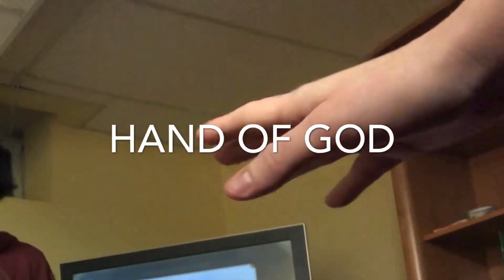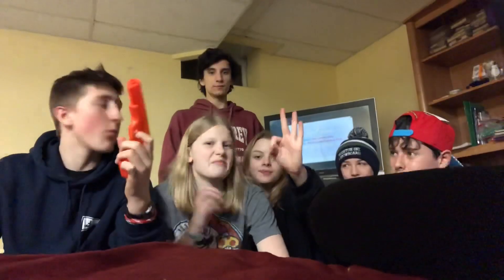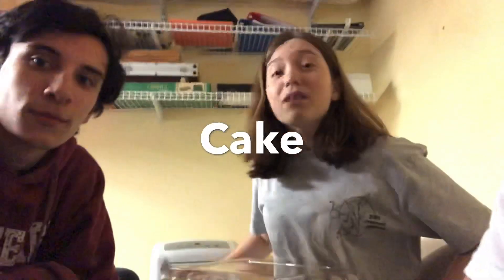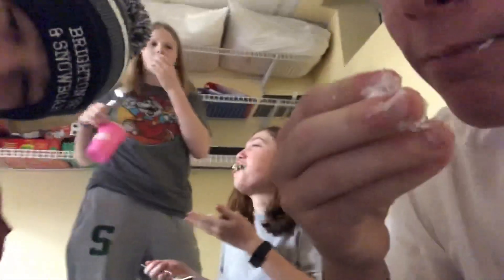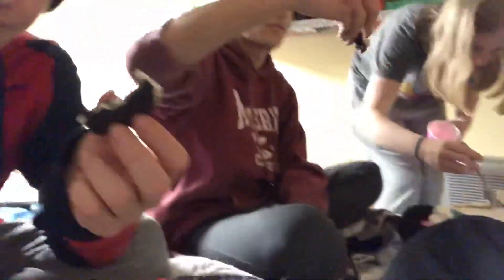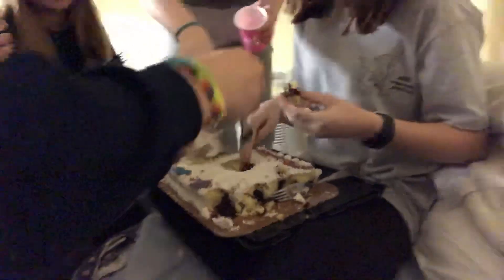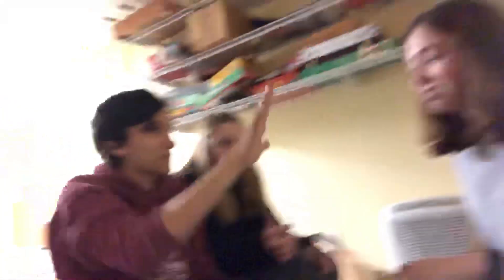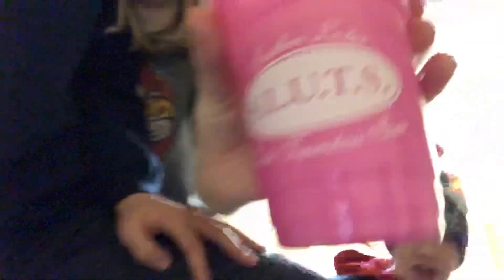Food review 9: nugs and cake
Finn got the real cake tho😳😳😳😳😳